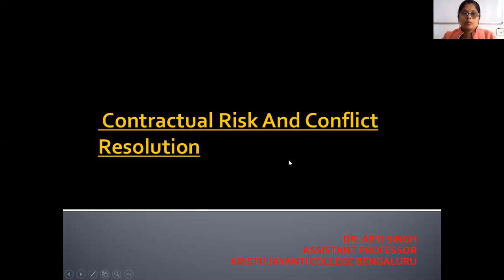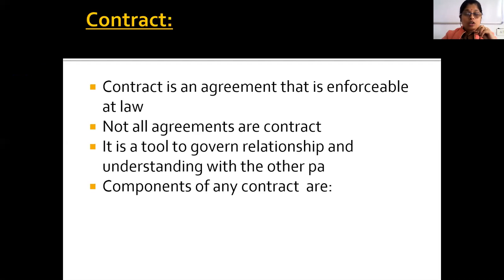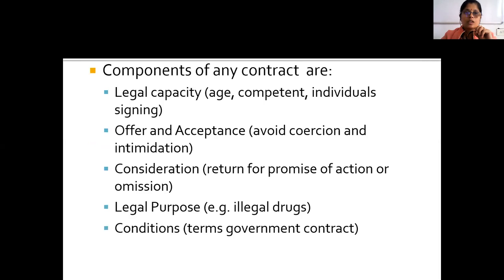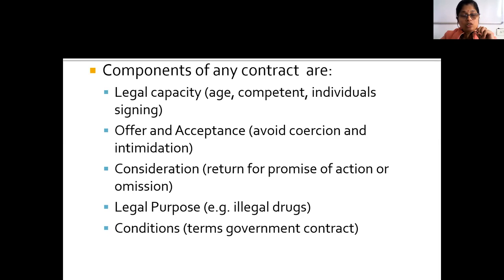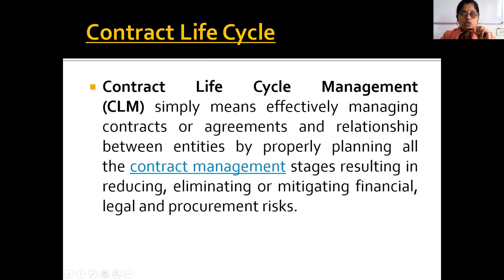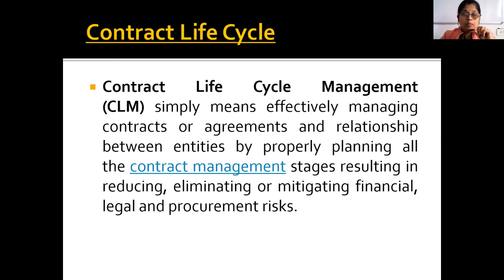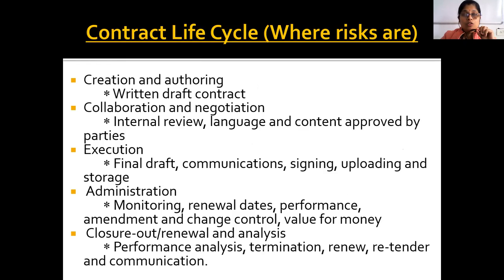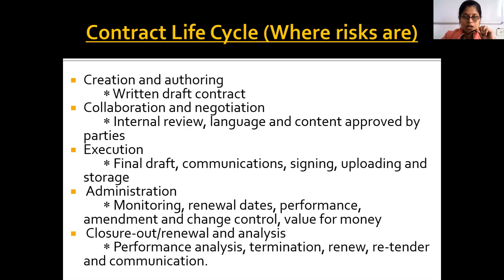Contractual Risk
Contractual Risk & CLCM